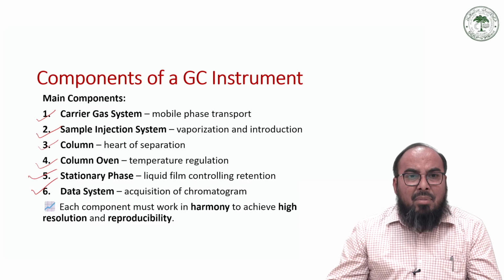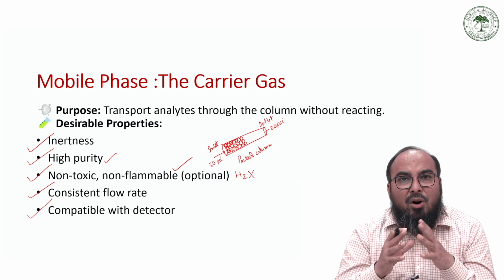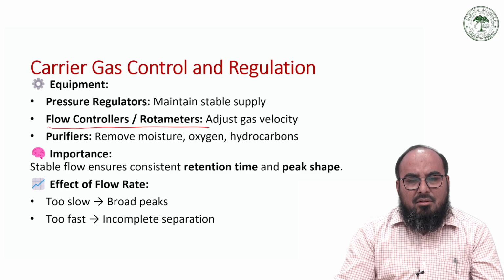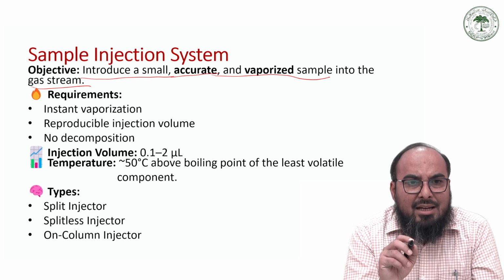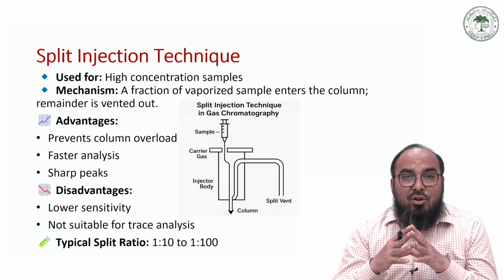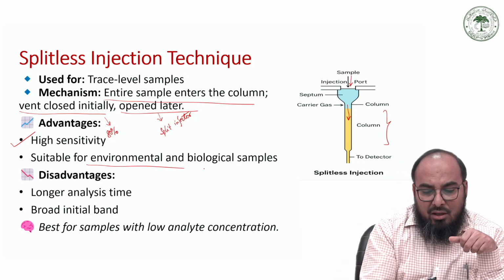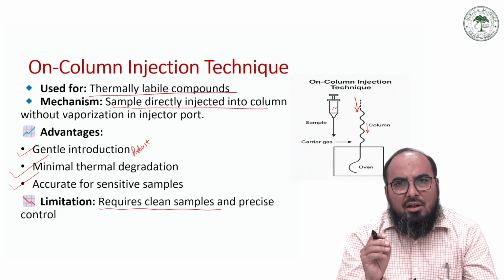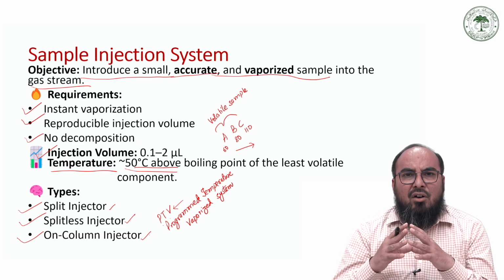Lecture 39 - Introduction to Gas Chromatography - II